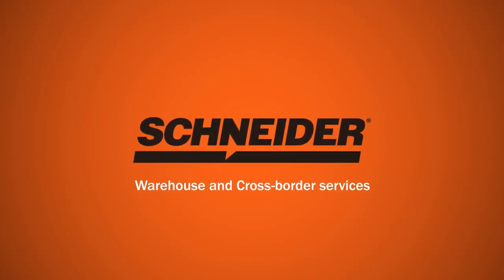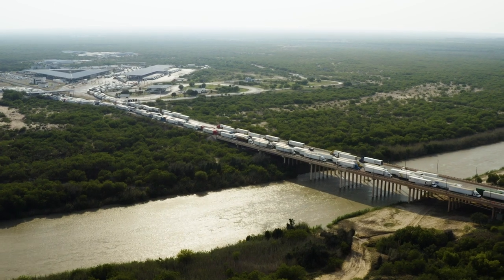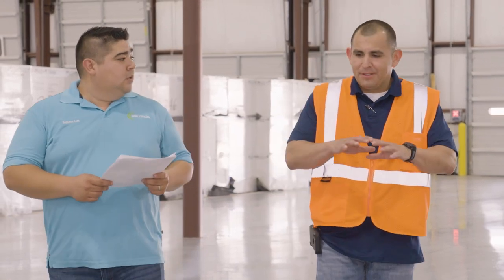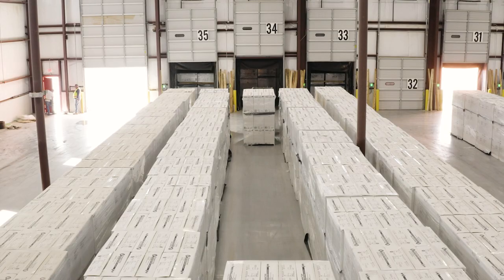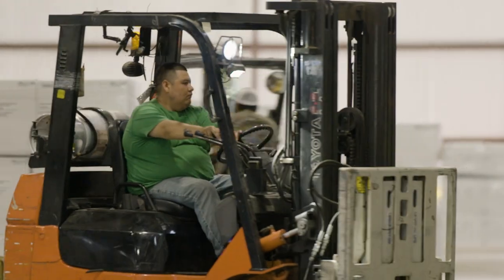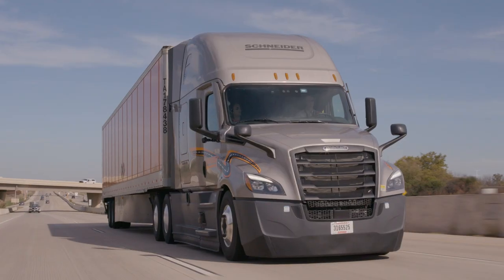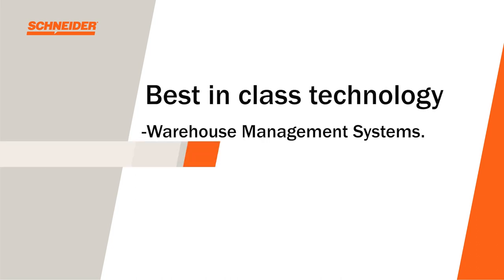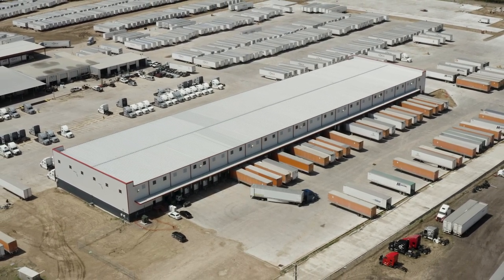Schneider’s Laredo Facility – An effortless warehouse, cross-dock and cross-border experience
Learn about the amenities and capabilities of Schneider’s cross-border, transloading, warehouse and distribution facility in Laredo, Texas.

Discover how Schneider’s team of experts and vast facility network can help you streamline your supply chain and drive success.

Find out how Schneider’s warehouse and distribution services can drive your business further